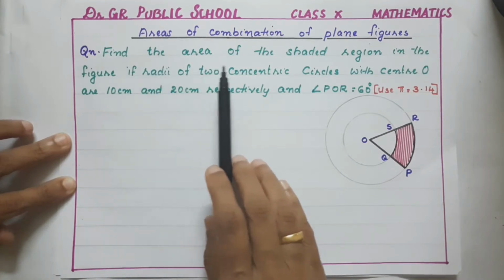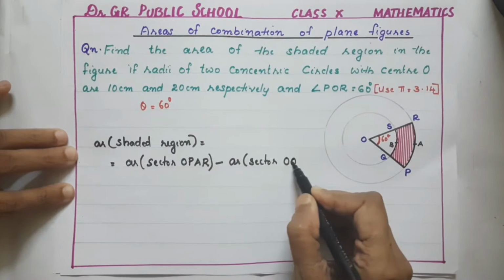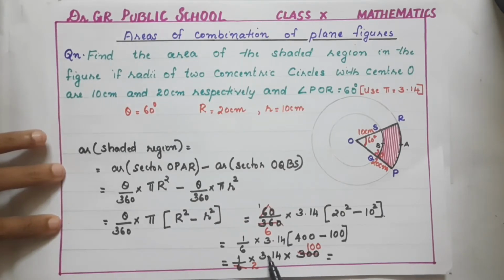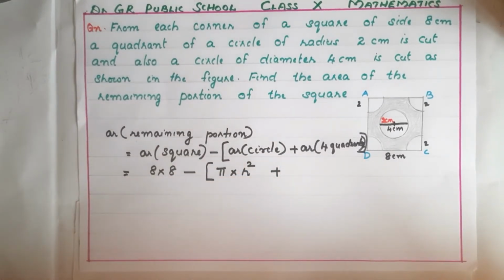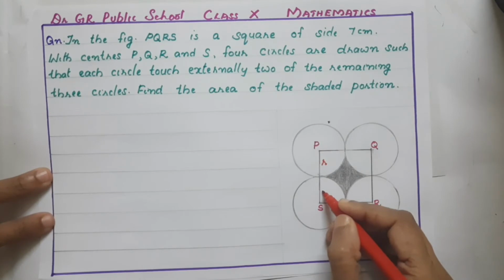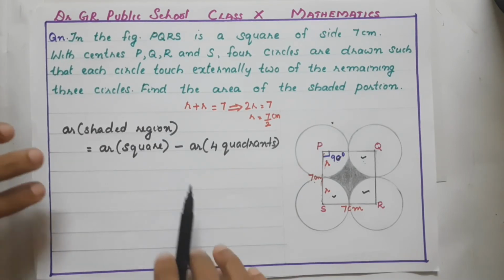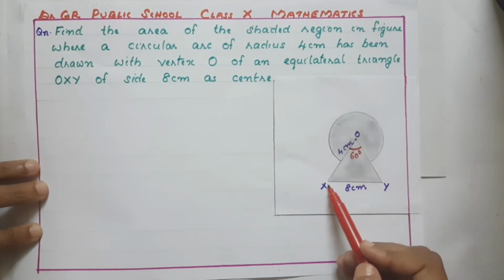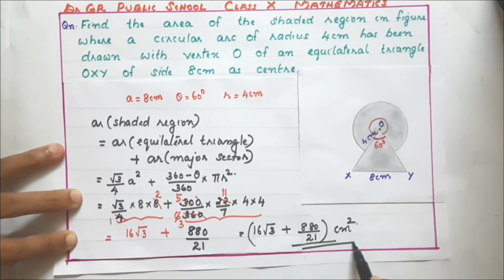Maths|Class X|Areas Related to Circles - Problems|By Preeja Ajith|Dr GR Public School